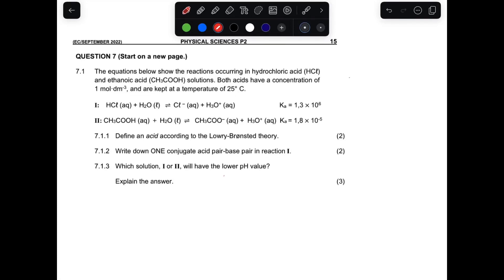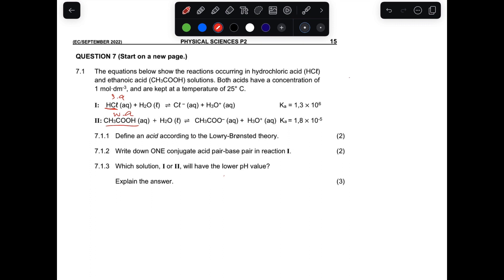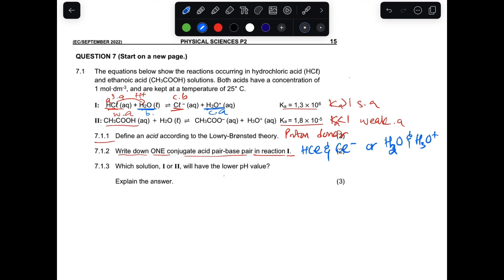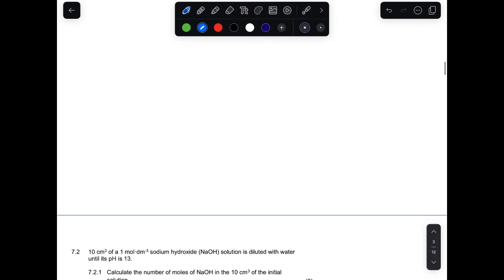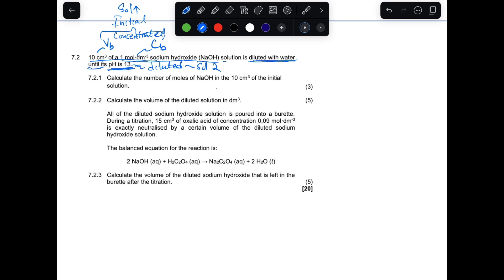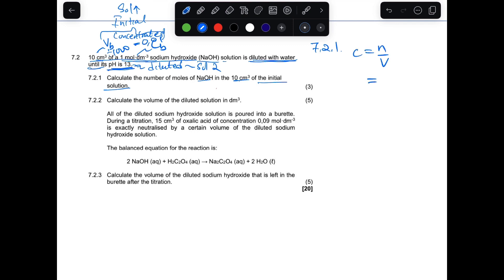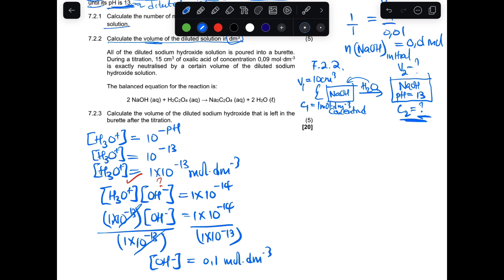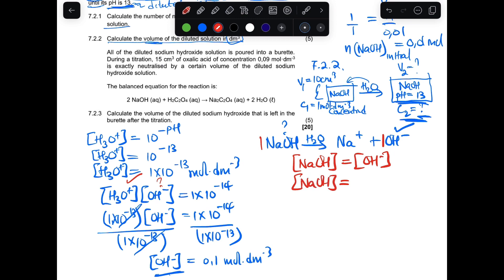Grade 12 Acids and Bases | Past Exam Paper Practice | EC 2022